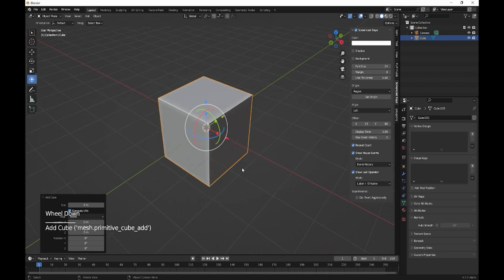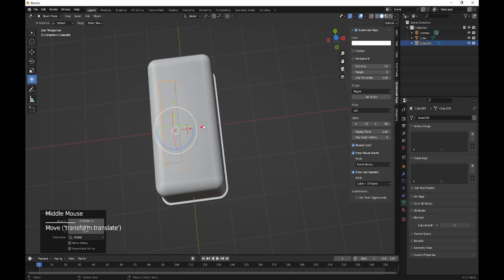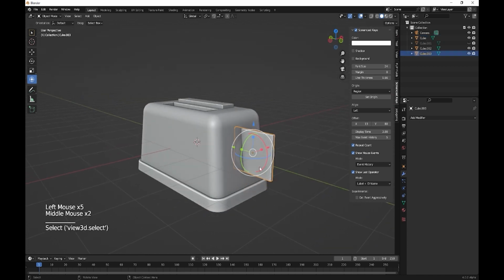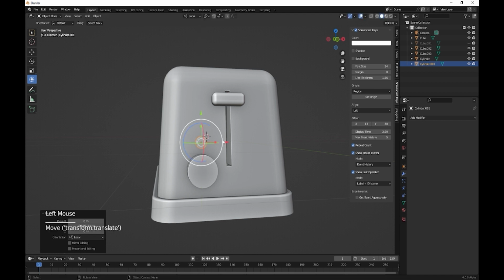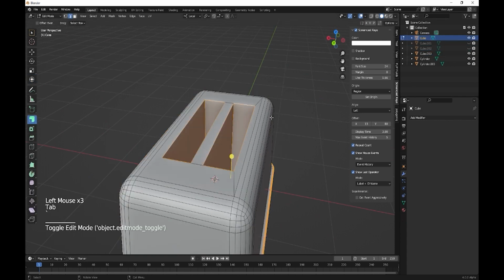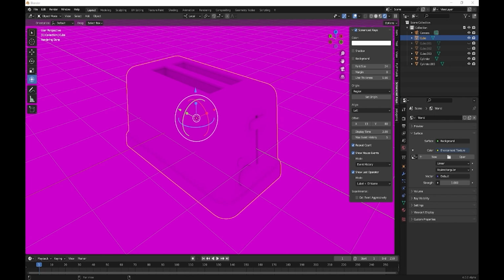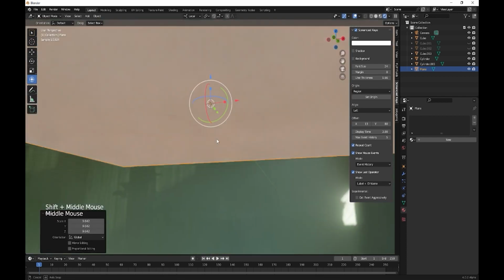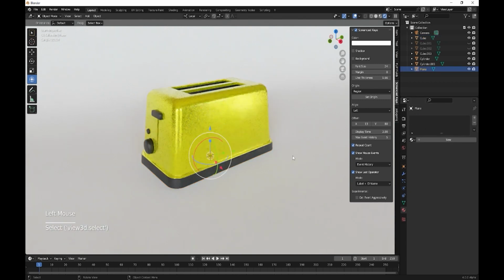Create this 3D Toaster - Easy to follow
Create this toaster, easy to follow.
We'll be using this in out Kitchen tutorial comin gsoon.